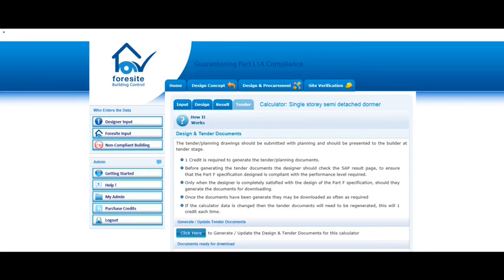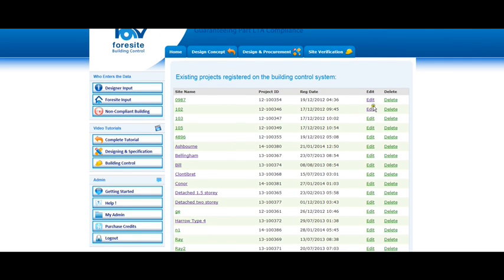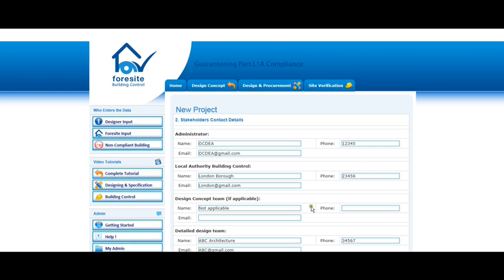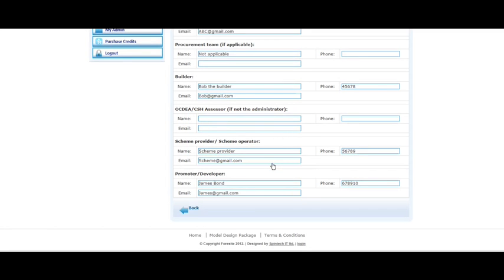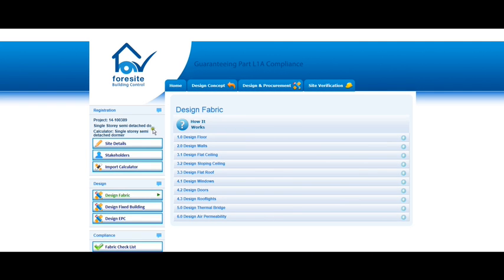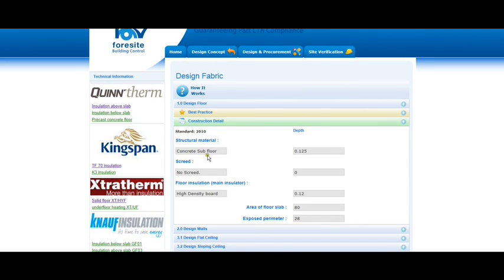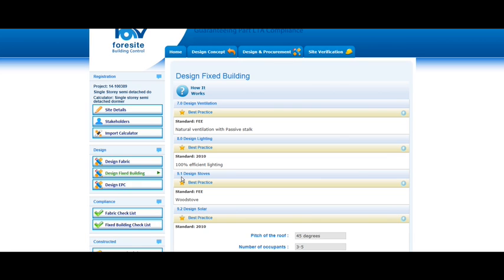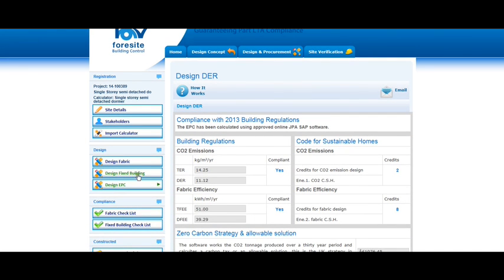BC registration video9